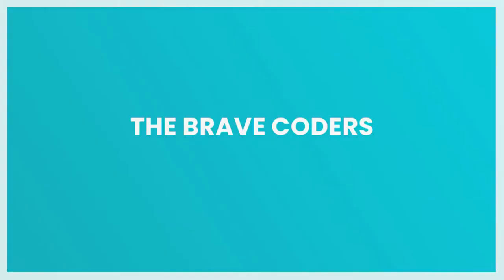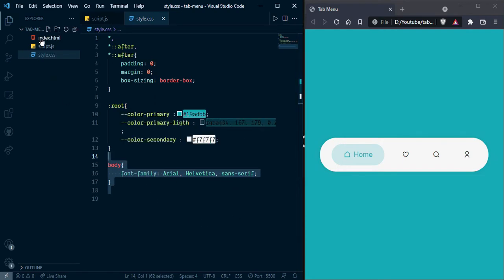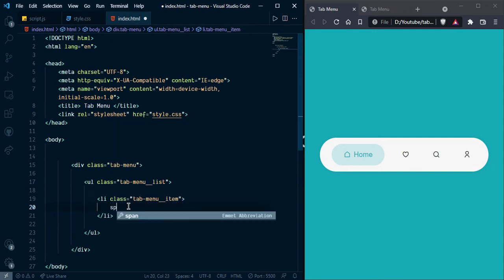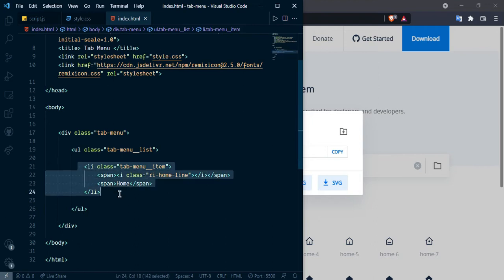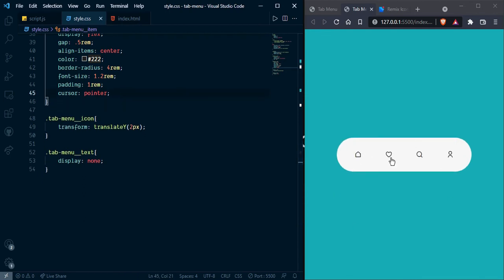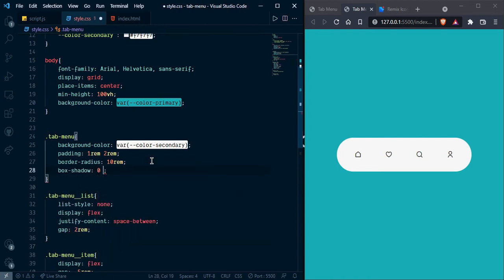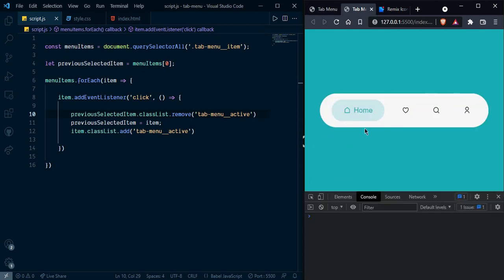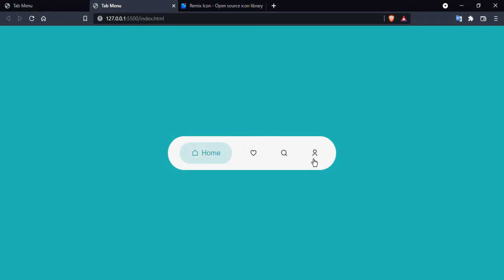Tab Bar Menu ( Tab Menu Navigation ) with Smooth animation | HTML, CSS and JavaScript Tutorial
Here!!, We will learn about how to create a tab bar menu using HTML, CSS, and JavaScript.